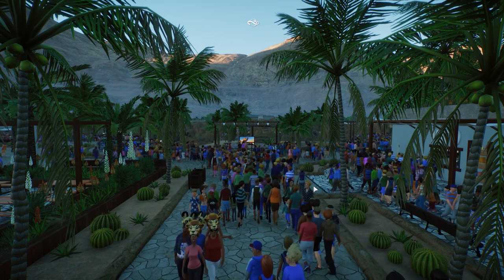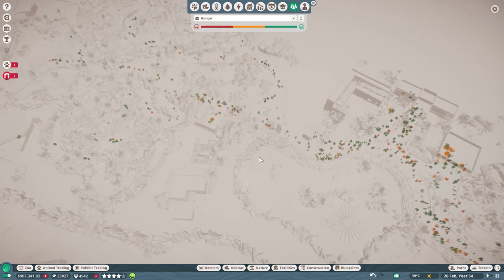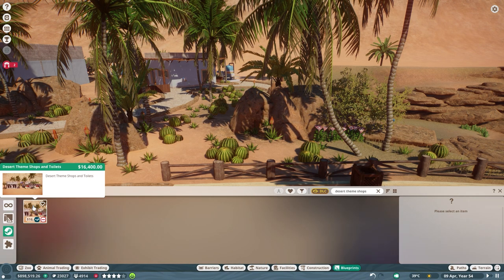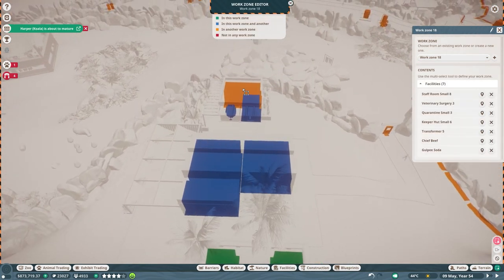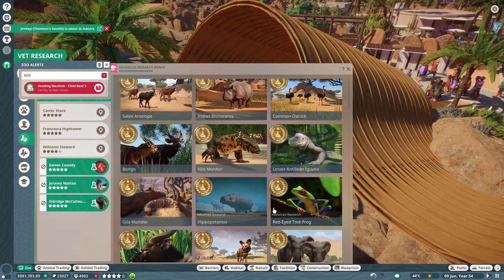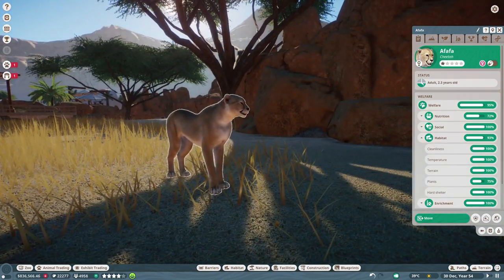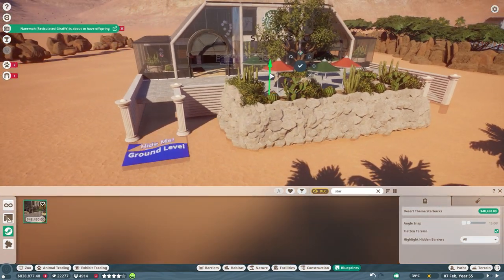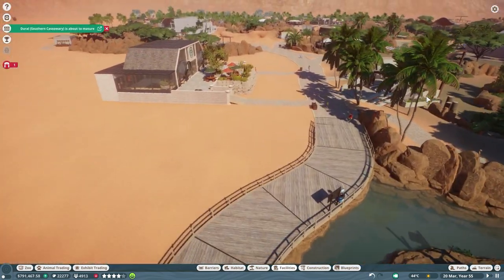🐫 Spotless Cheetah | Desert Franchise Mode | Planet Zoo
Spotless Cheetah Habitat | Desert Franchise Mode | Planet Zoo | Let's Play | Gameplay | In this new Franchise episode, we add some more shops to our zoo and we build a habitat for the beautiful spotless Cheetah. Mostly everything we build in this zoo is provided by my lovely Discord community. Thank you guys so much! If you want to provide blueprints, make sure to join my Discord server and pay attention to the channel for this Franchise series of what I need when it comes down to blueprints. Blueprints provided in comments under videos will not be accepted. Much love, DeLady

00:00 Intro
00:05 Let's Play
15:54 Speed build
22:07 Let's Play